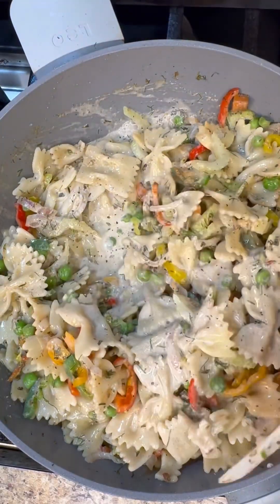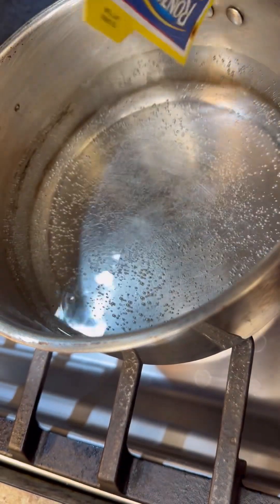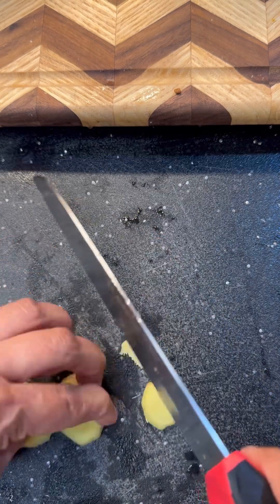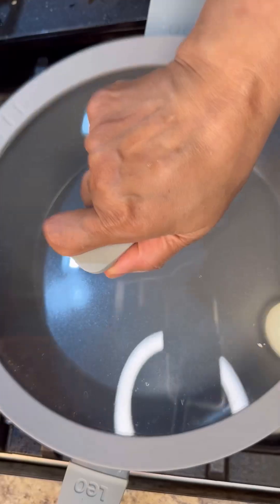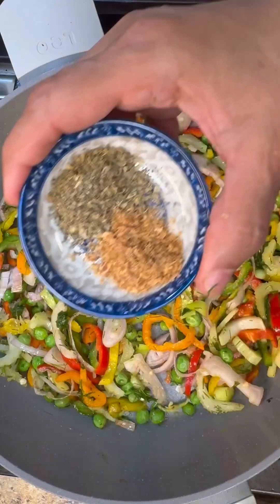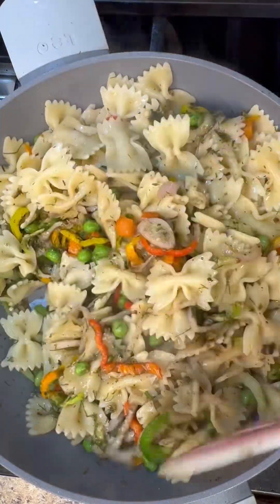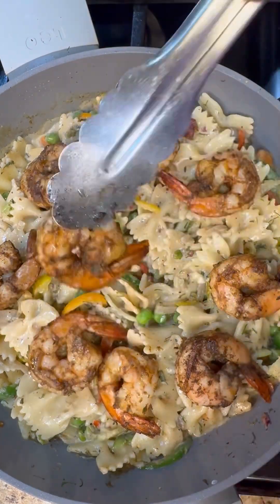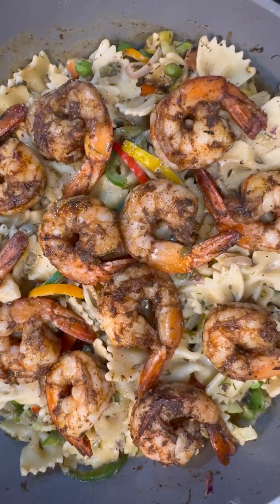Rasta Pasta with Jerk Shrimp